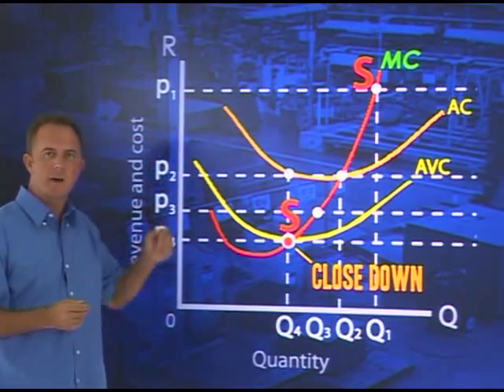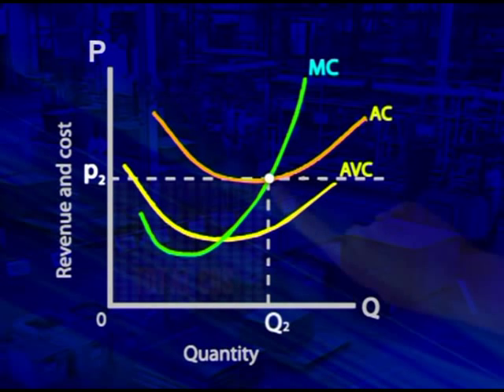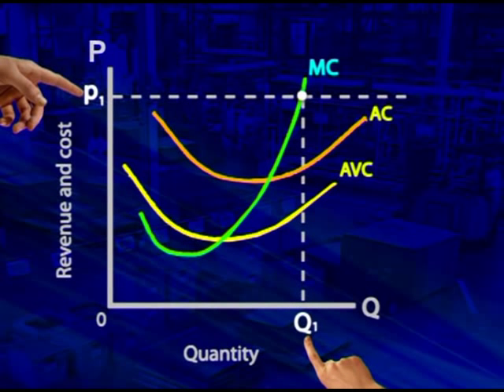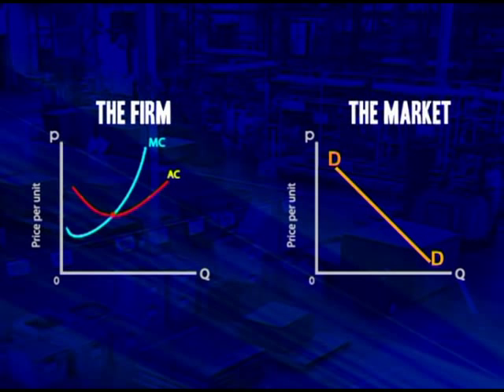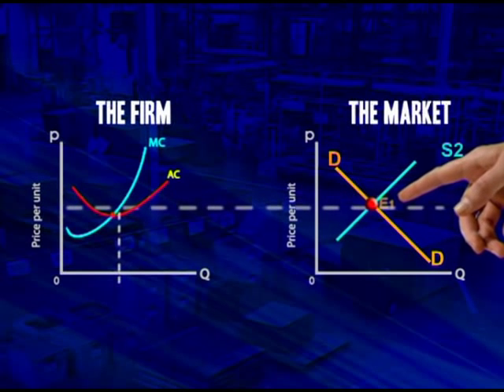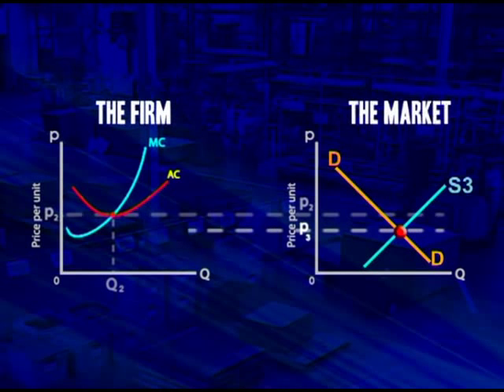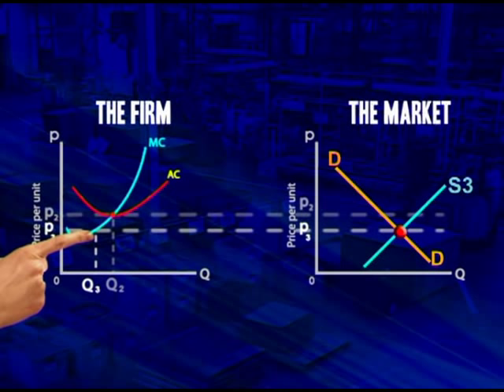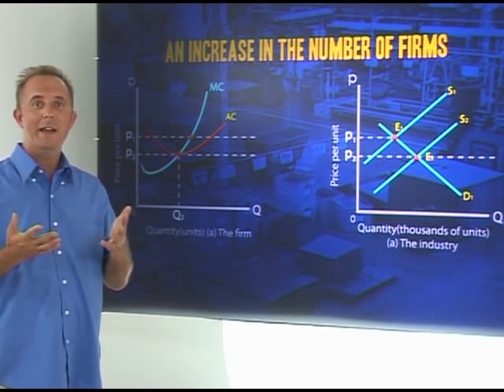Perfect competition: Role of economic profits and losses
If individual producers earn an economic profit, this will attract new producers  The increased supply will force the market price down and economic profits will start to disappear.   When firms in a particular market make a loss some producers will leave the market. As more and more producers leave the market the supply will decrease and the market price will rise.